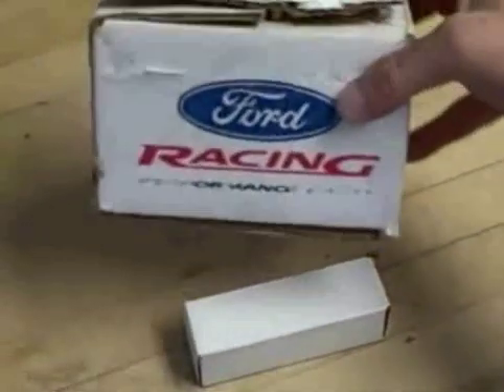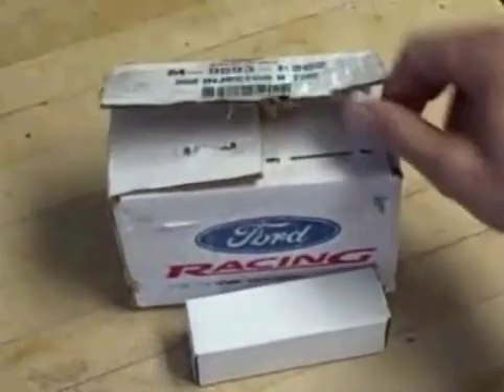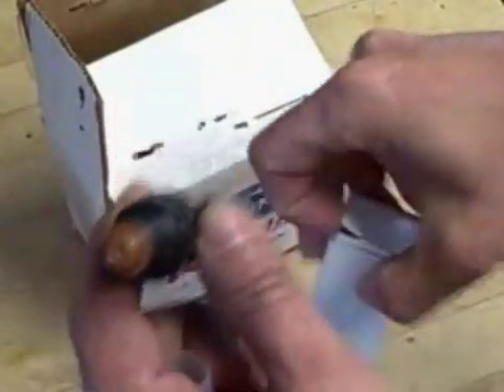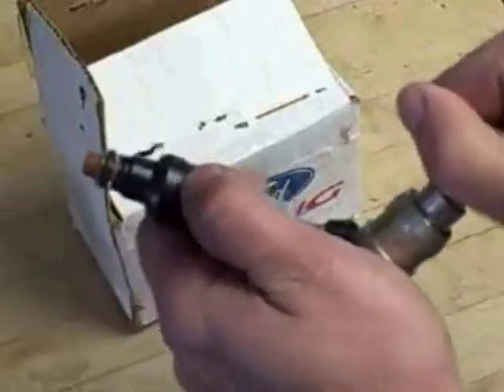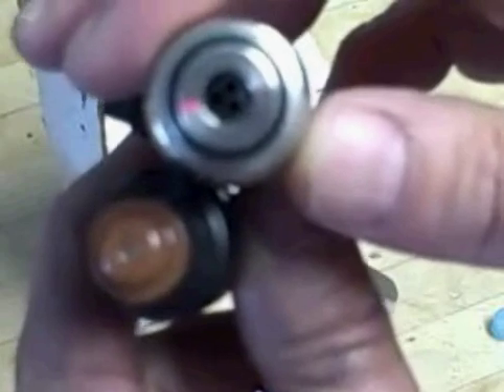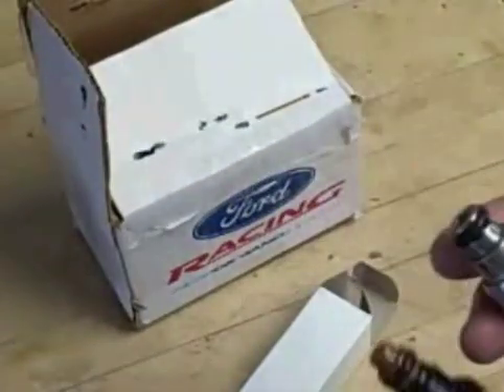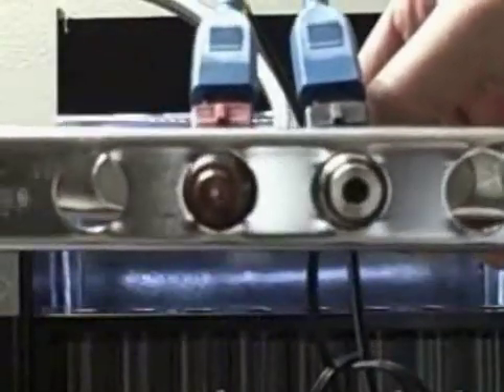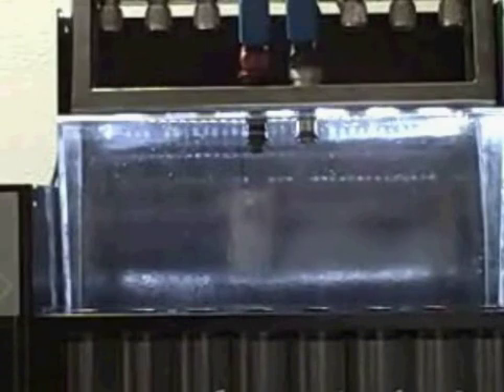comparison in spray pattern between lucas 30 and bosch 30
fuel injector connection